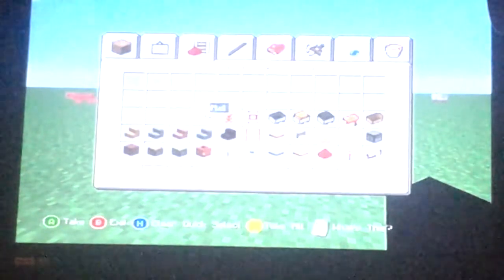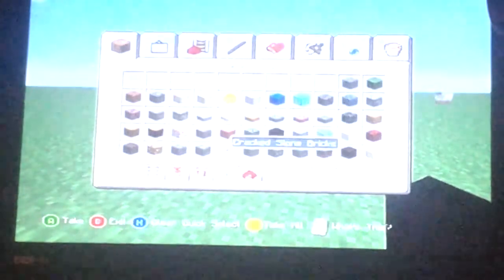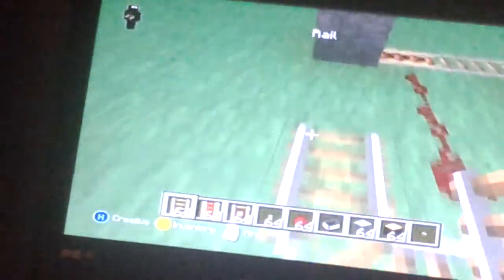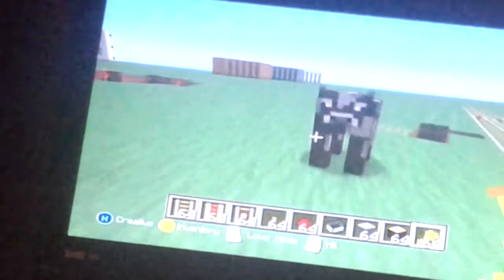Minecraft xbox animal rollar coaster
Add me on xbox. My name is funnyboykiki
 or facebook my name is kieron sparkes.